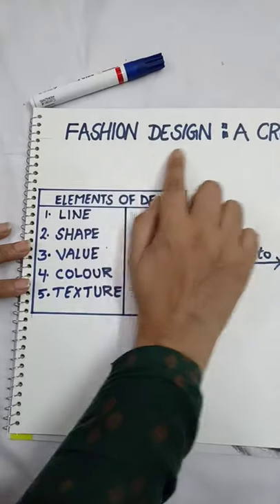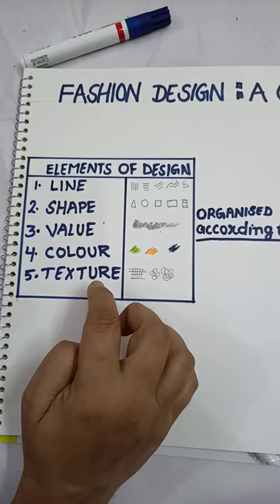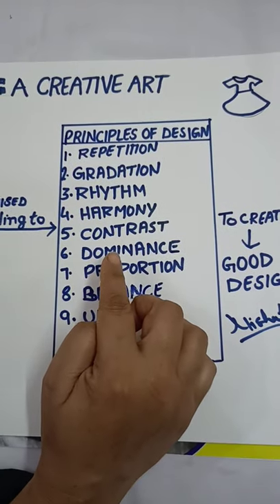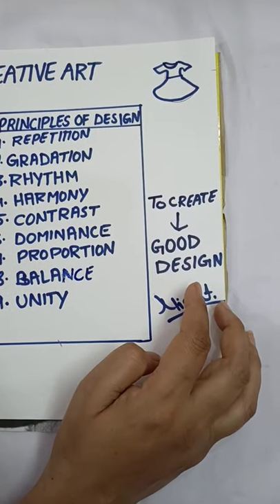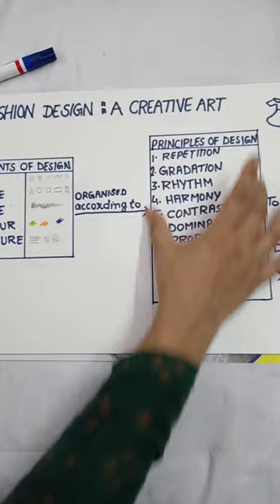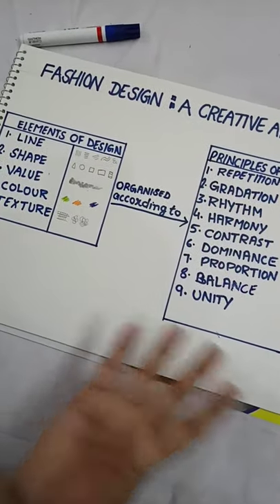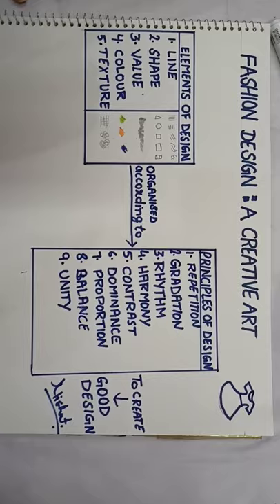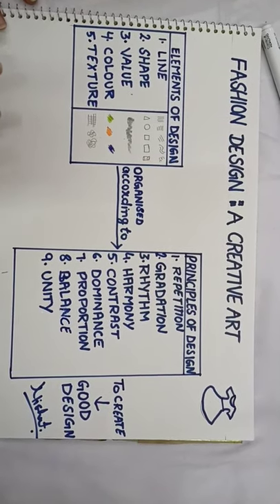Free Online Fashion Designing Course